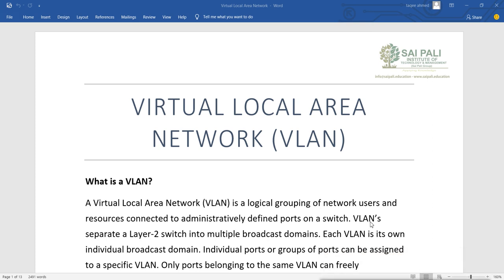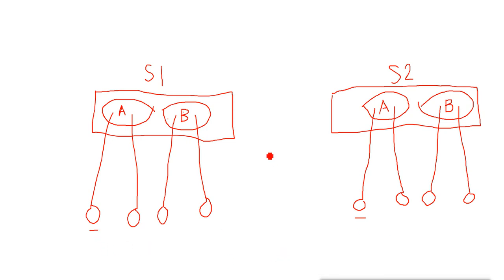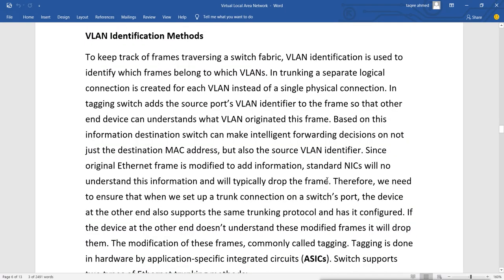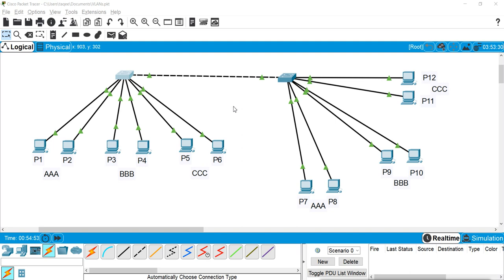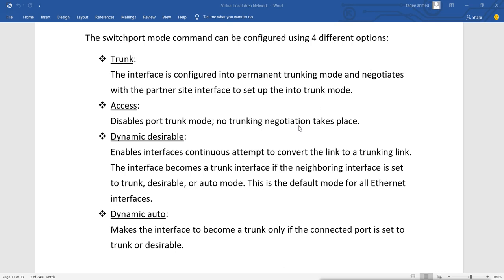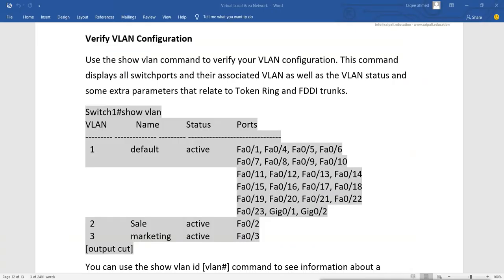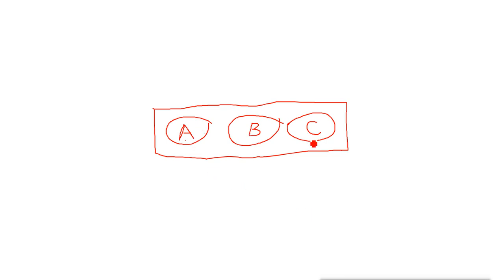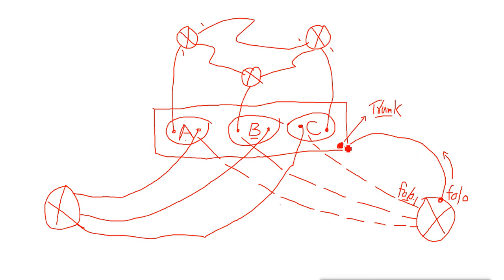Intra VLAN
This video is about intra-VLAN communication and configuration.